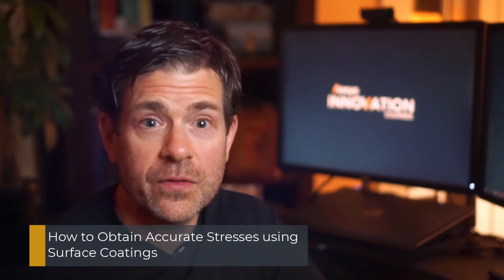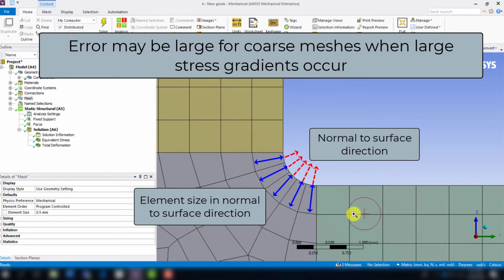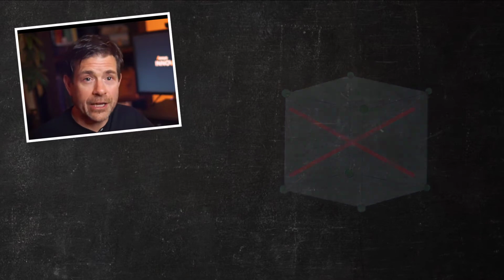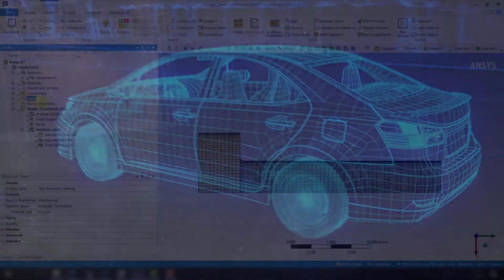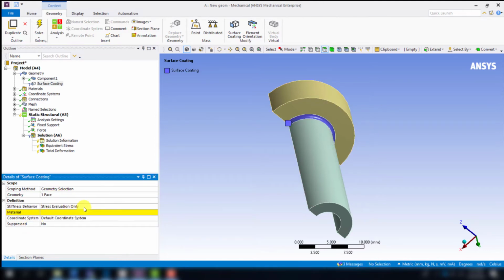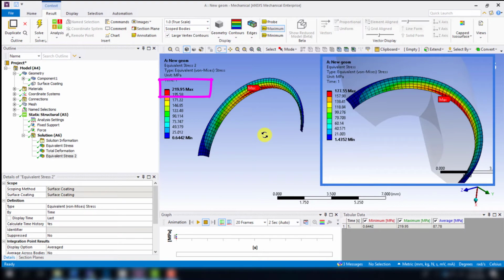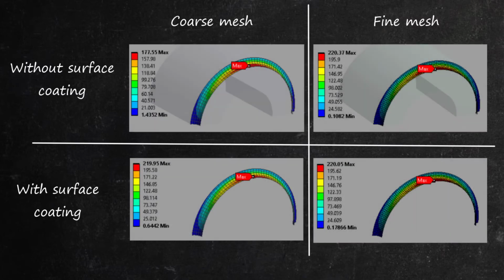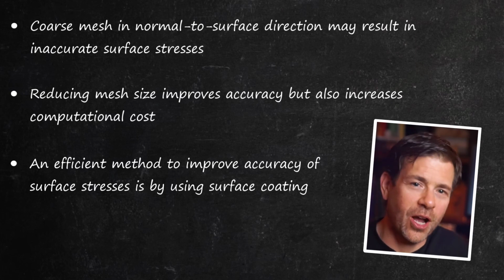Obtaining Accurate Stress Using Surface Coating in Ansys Mechanical — Lesson 4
Accurate prediction of surface stresses is crucial in several engineering applications. Refining the mesh usually increases the overall accuracy of results, but it also increases the computational cost correspondingly. In this video, we discuss a powerful technique of using surface coating elements to obtain accurate surface stresses with little change in the computational cost. This method is especially useful and cost-efficient when we have a coarse mesh in the normal-to-surface direction and when the stress gradients are high.

0:00 - Intro
0:46 – Extrapolation of Stress to Nodes in Finite Element Analysis
1:31 – Introduction to Surface Coating
1:43 – Use Cases of Surface Coating
1:51 – Surface Coating for Post-processing Only
2:14 – Surface Coating for Modeling Real Coatings
3:46 – Adding Surface Coating in Ansys Mechanical
4:31 – Post-processing Surface Coating Results